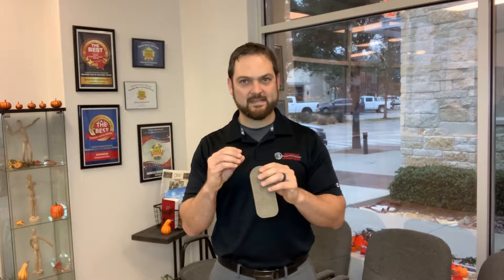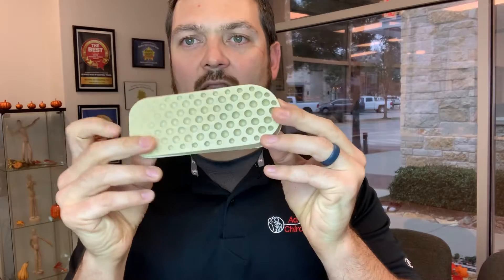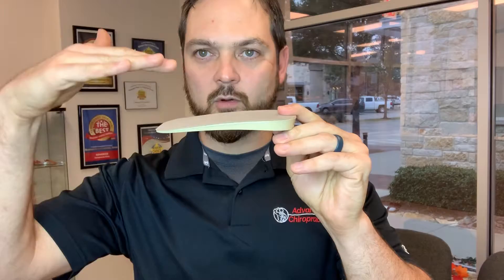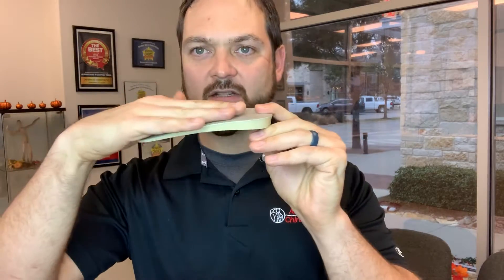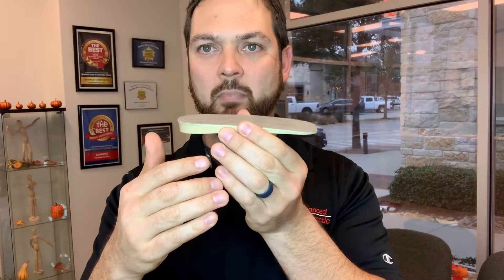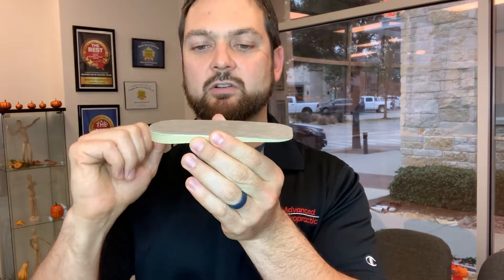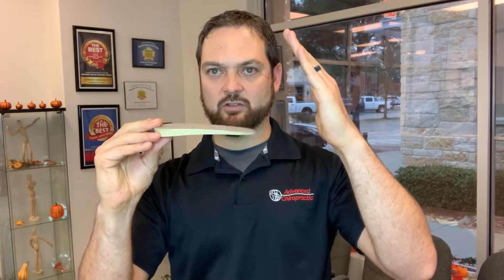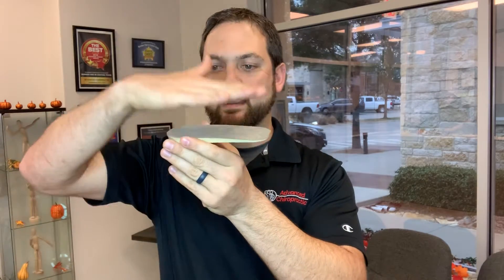How to use a heel lift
Heel lifts
Dr. Raesz explains how to use your heel lift.

Advanced Chiropractic
7348 West Adams STE 700